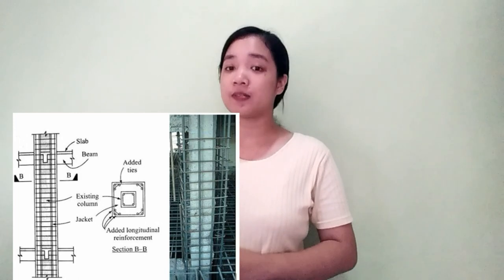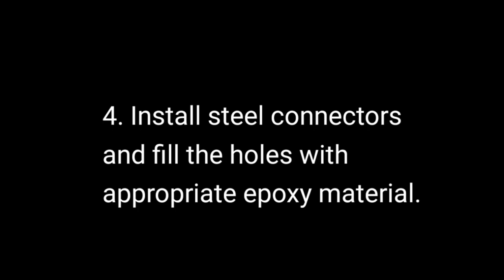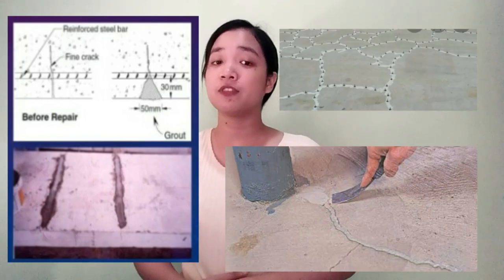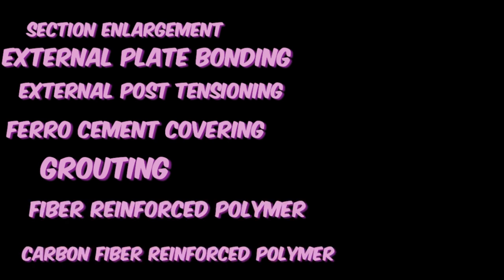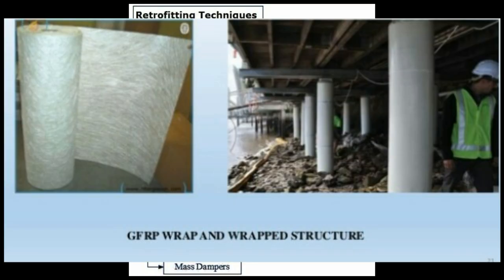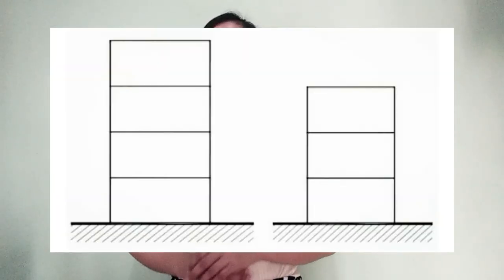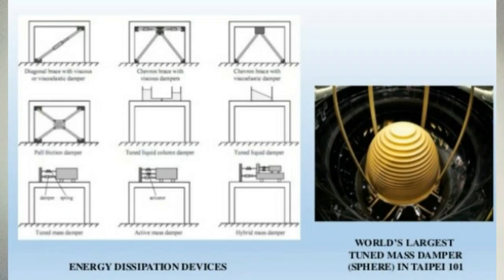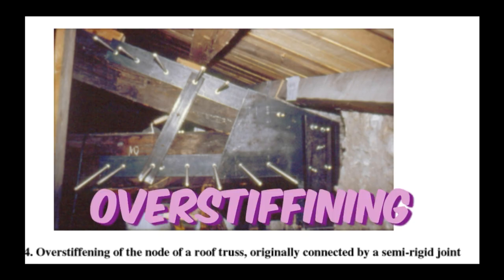Different Methods in Retrofitting Structures ft. DORA AND FRIENDS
Hi. This video includes

0:33 Introduction
3:16 House Inspection
6:51 Retrofitting Methods for Concrete
17:03 Retrofitting Methods for Wood/Timber
18:04 Retrofitting Methods for Steel
18:57 Factors to Consider in Retrofitting
19:41 Solutions to Problems (House Inspection)
20:32 Outro
20:59 References